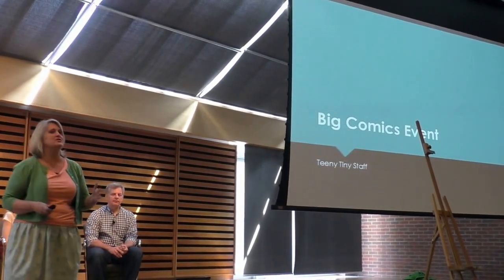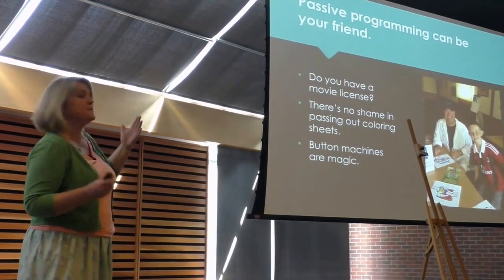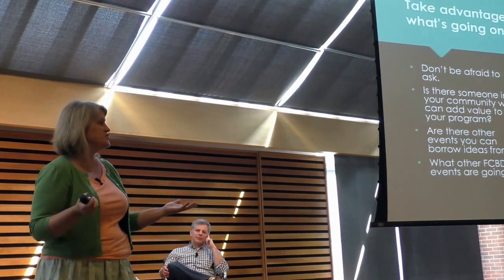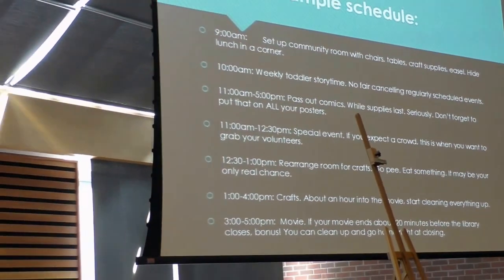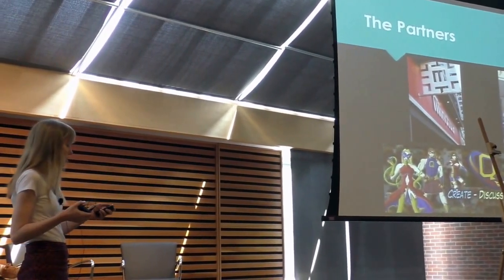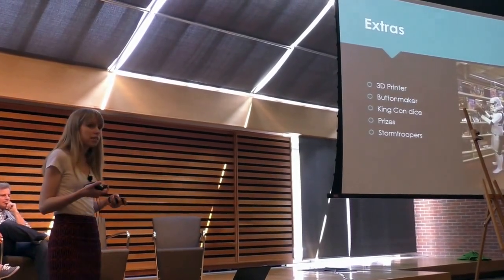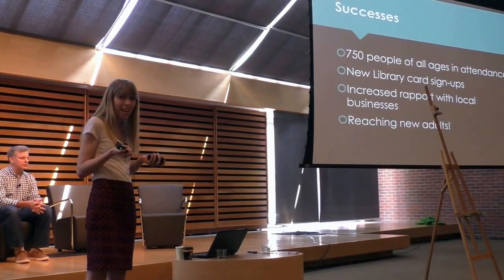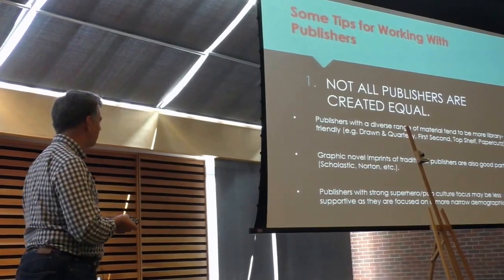Do-It-Yourself Comic-Con - Eva Volin, Liz Coates, Sven Larsen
How to create a mini-(or more than mini) comic event in your own learning space. Presented by librarians Liz Coates and Eva Volin and publisher Sven Larsen.

Liz Coates is the Teen & New Adult Librarian at the Kingston Frontenac Public Library. A graduate of the Master of Information program at the University of Toronto, Liz previously worked for Calgary Public Library. In March 2015 she worked with several local businesses to host a comic and gaming convention at KFPL. In her spare time she hits on the Canadian Library Association's Young Adult Book Award committee.

Sven Larsen began his career in comics at Toronto's Legendary Silver Snail Comics. After a two year stint as the store's manager, he joined Marvel Comics eventually becoming Director of Marketing & Creative Services. Stints at Little Brown, Penguin and other trade publishers followed. In 2014, Sven became VP of Marketing for Papercutz, North America's only publisher devoted exclusively to children's graphic novels.

Eva Volin is the Supervising Children's Librarian for the Alameda Free Library in California. She has written about and reviewed graphic novels for Booklist, Good Comics for Kids, and No Flying No Tights. She has served on several committees including YALSA's Great Graphic Novels for Teens and the Will Eisner Comic Industry Awards.